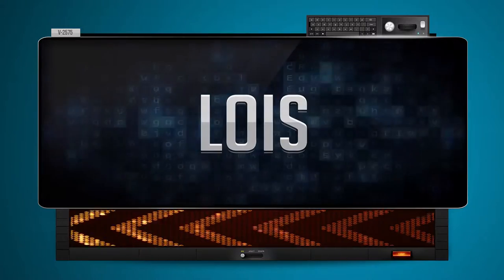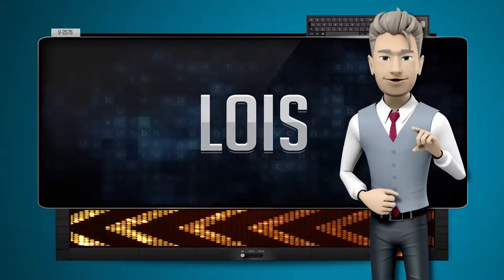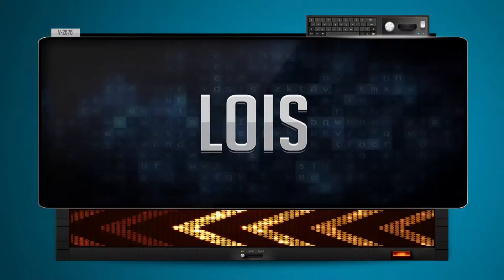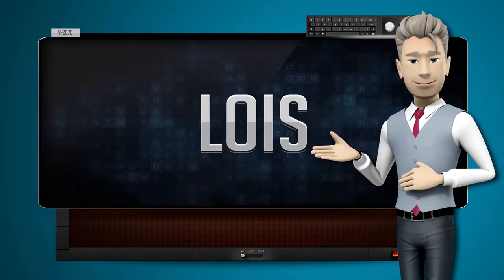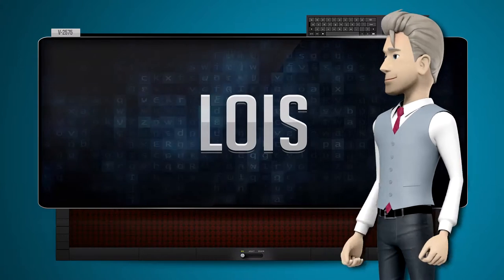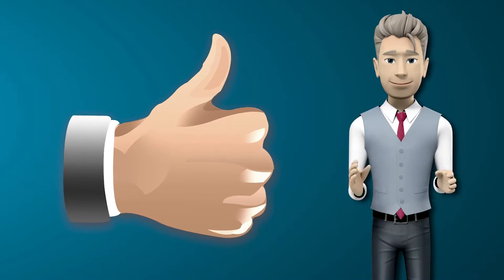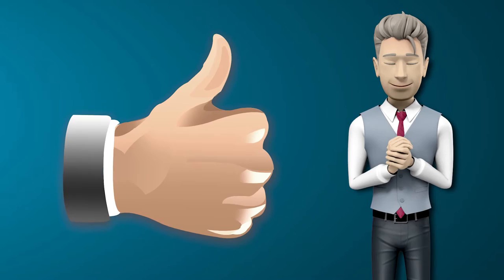LOIS - How to say it Backwards